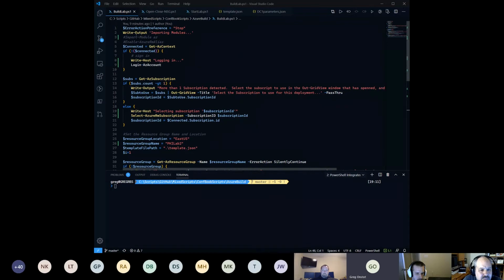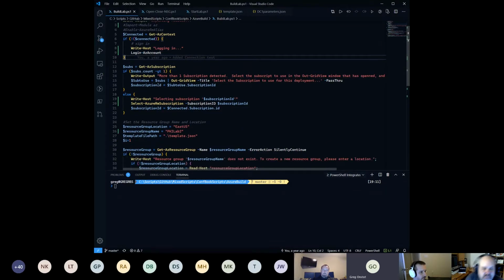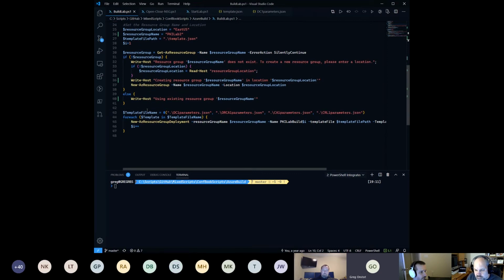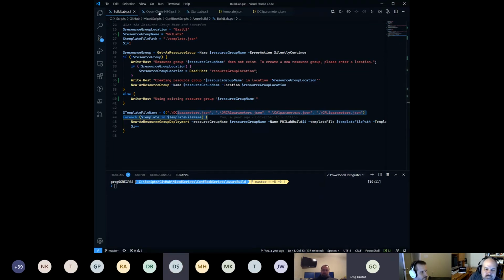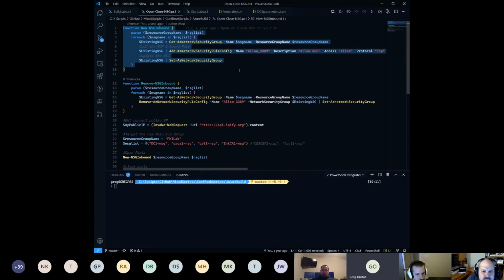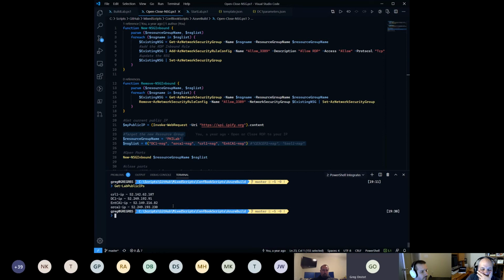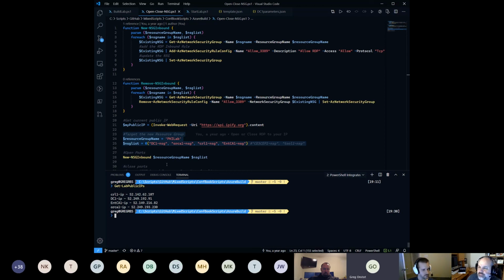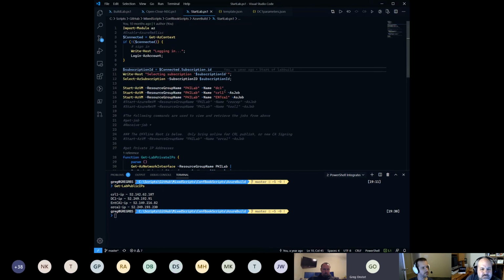Using PowerShell to Automate your Lab in Azure with Greg Onstot